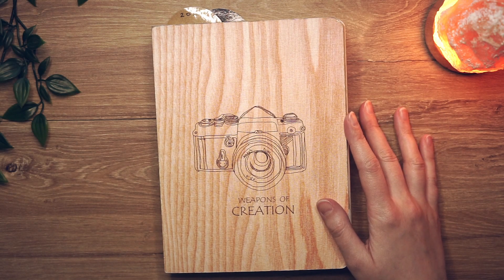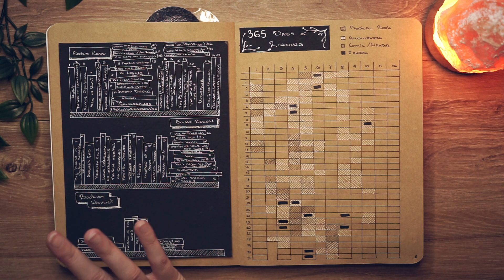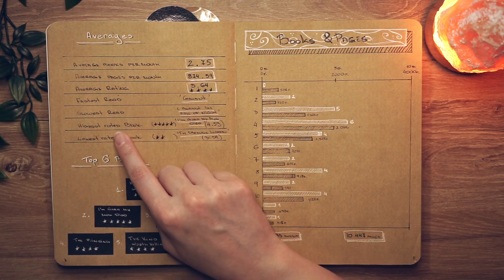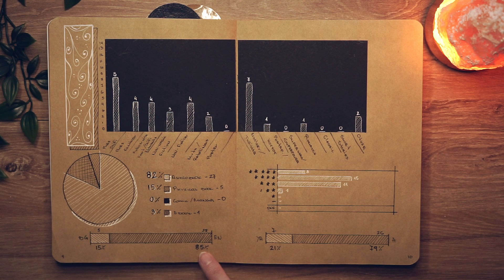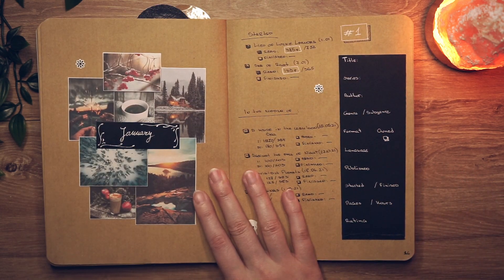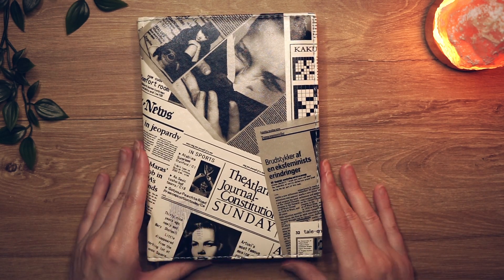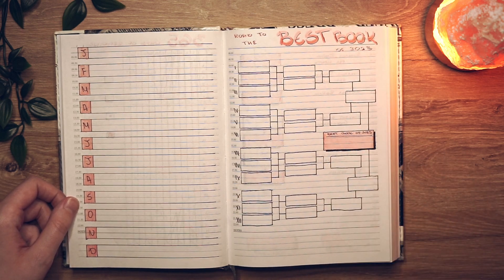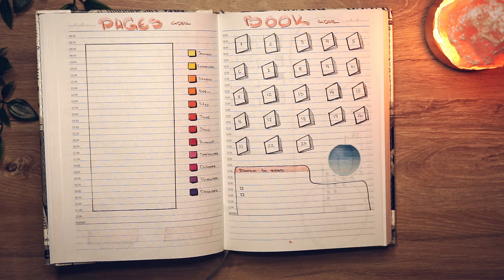2022 Reading Journal + STATS | 2023 Reading journal Setup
Flip through of my 2022 reading journal and some reading stats for you booknerds! And also I'll show you how I set up my 2023 reading journal!

Support Me